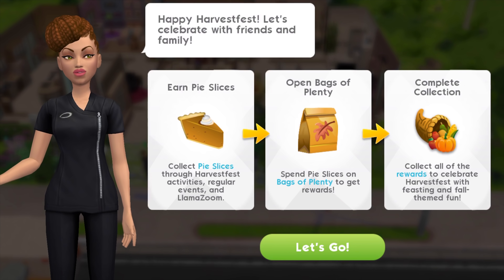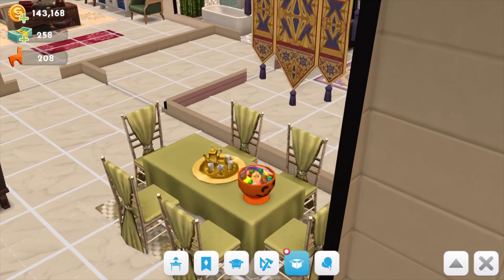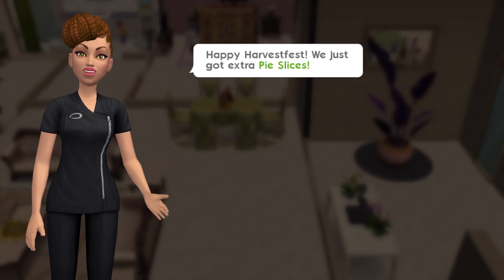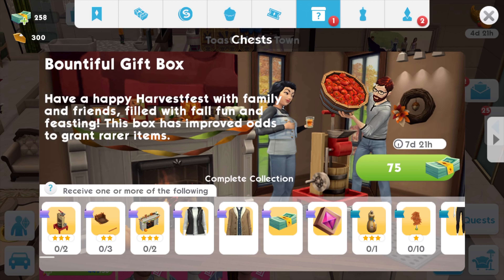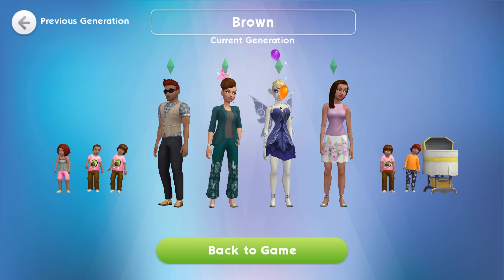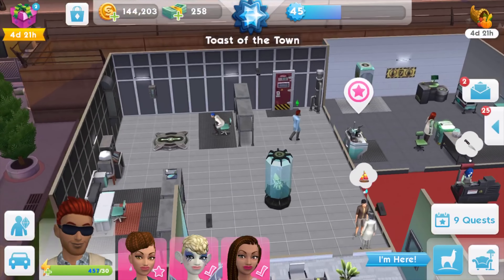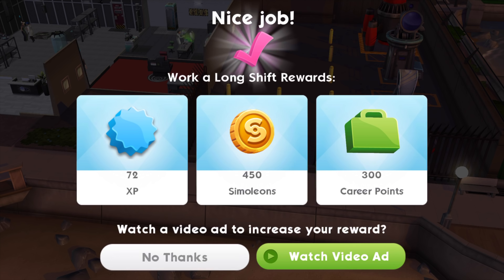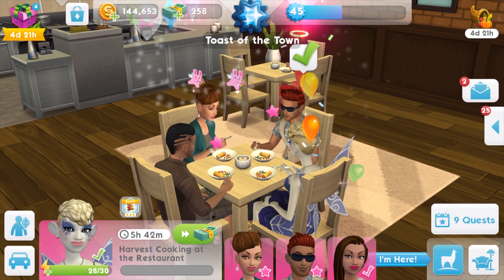LET’S PLAY | PART 35 | 🦃 🥮🥦🌶THANKSGIVING